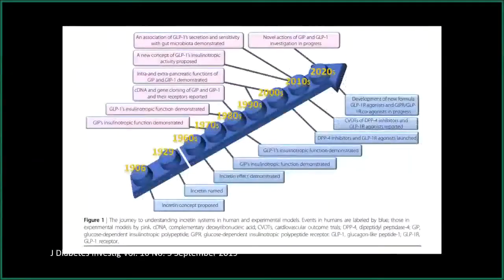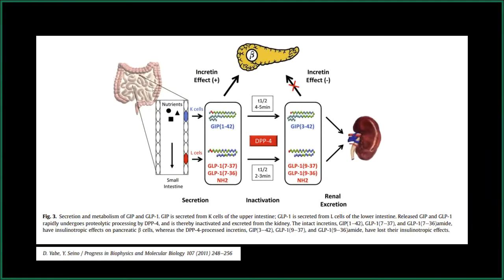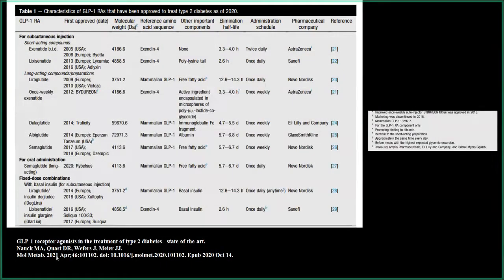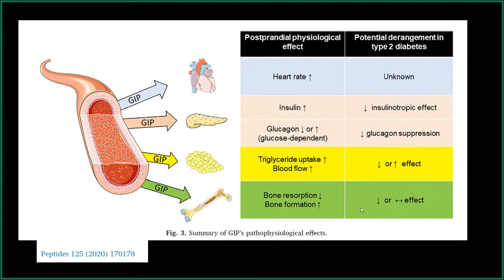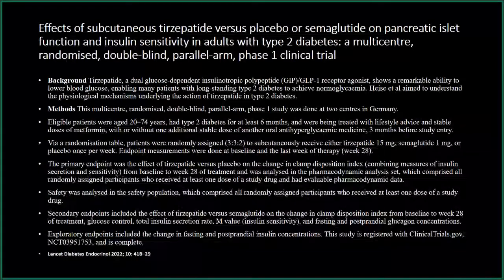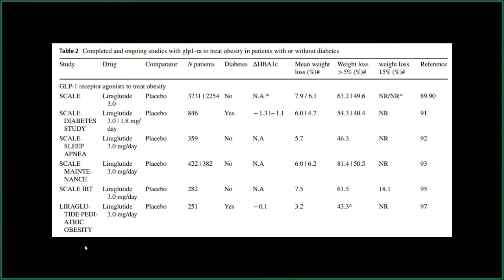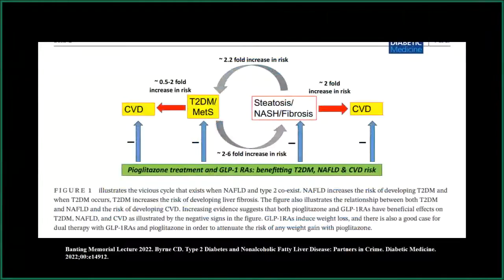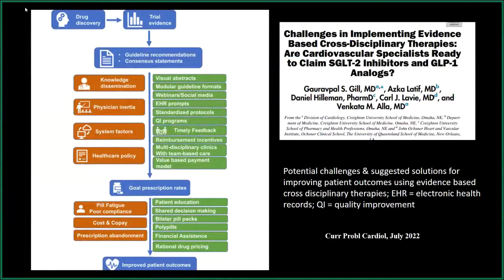UofL Endocrinology Grand Rounds: Dr. Sri Prakash Mokshagundam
Sri Prakash L. Mokshagundam, M.D., Professor of Medicine, Chief, Division of Endocrinology, Metabolism & Diabetes, and Chief of Endocrinology, Robley Rex Veterans Affairs Medical Center at the University of Louisville School of Medicine, presented "Incretins and Twincretins, Evolving Understanding of their Physiology, Pathophysiology, and Pharmacologic Applications in Cardiometabolic Disorders" at Endocrinology Grand Rounds on September 7, 2022.